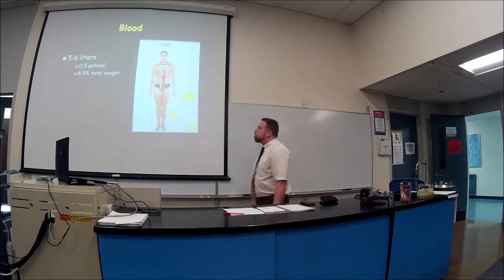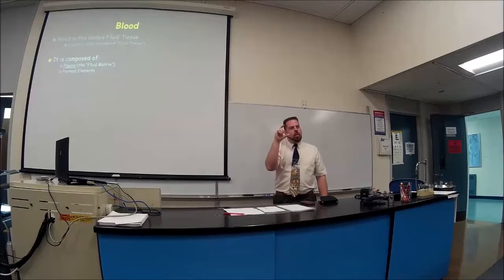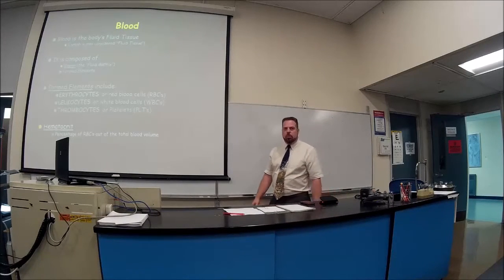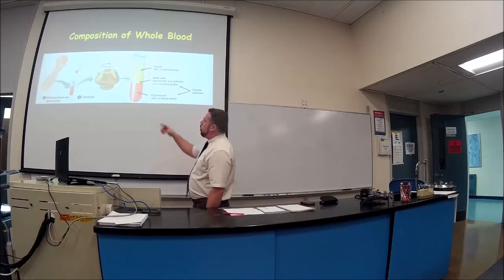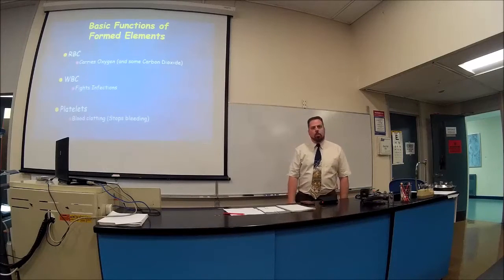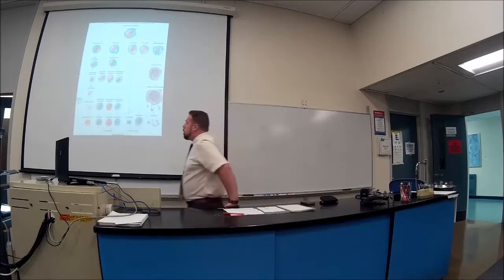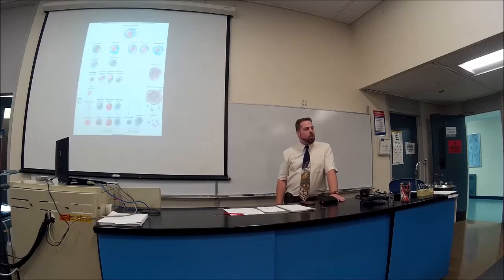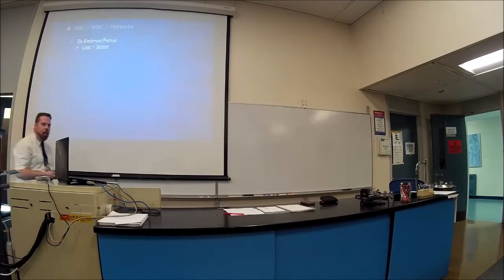Hematology Lecture a01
Introduction to Hematology